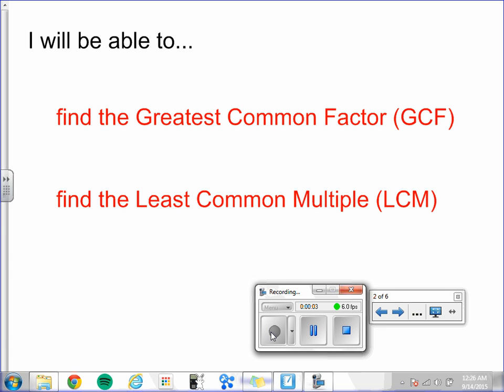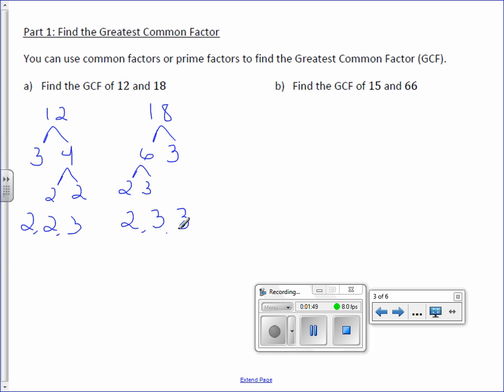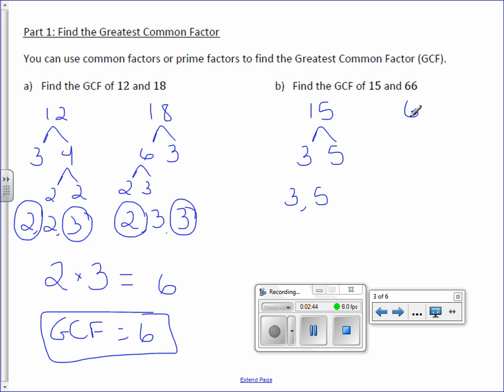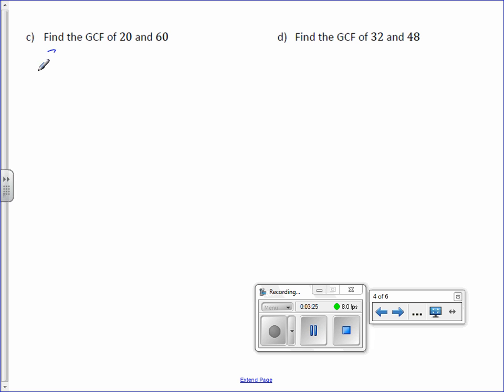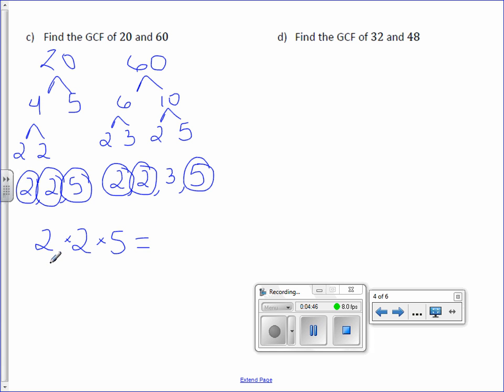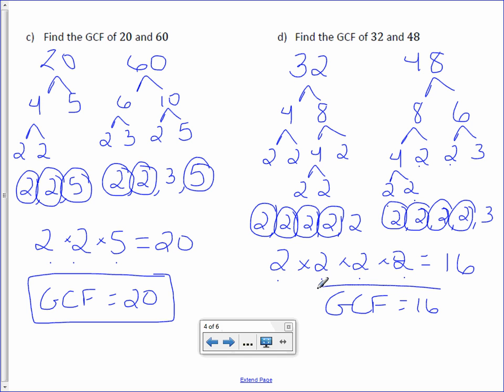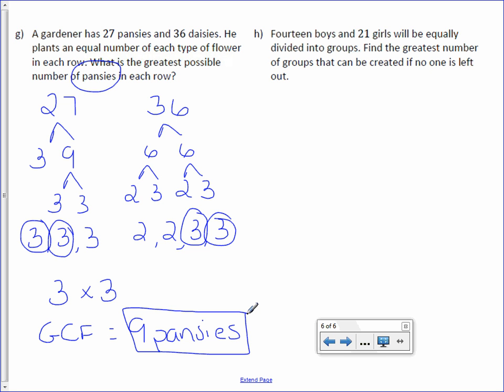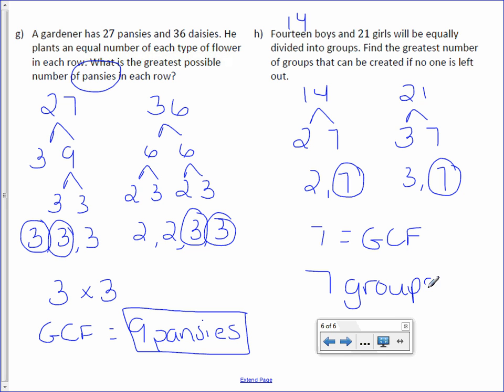6th Grade 1-1 Factors and Multiples Day 1